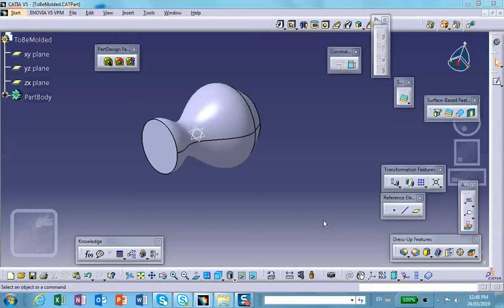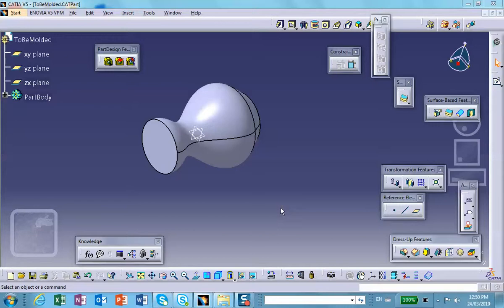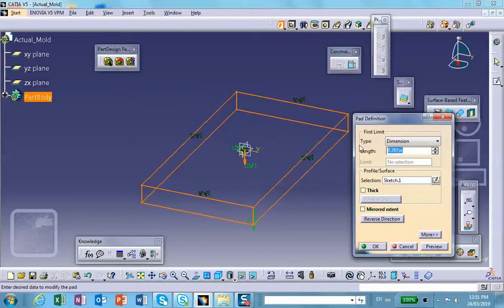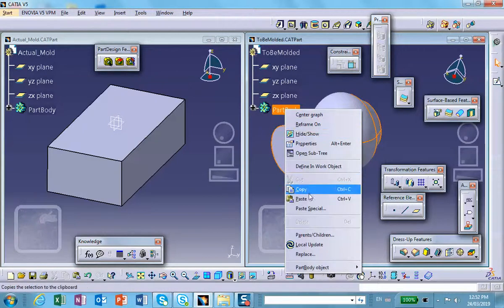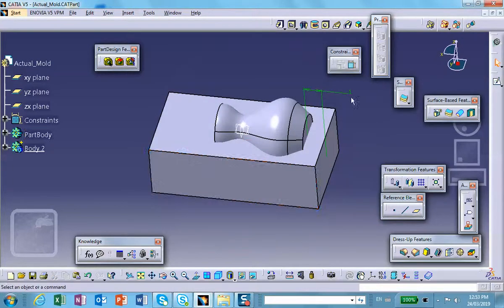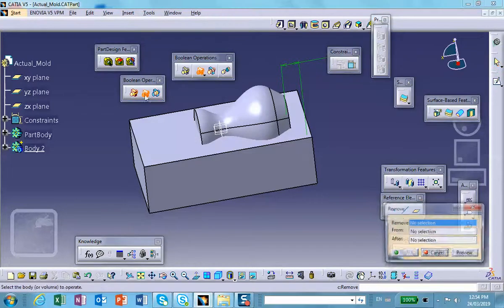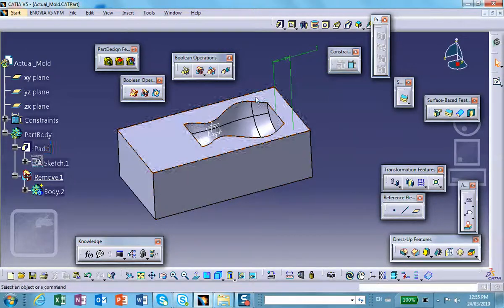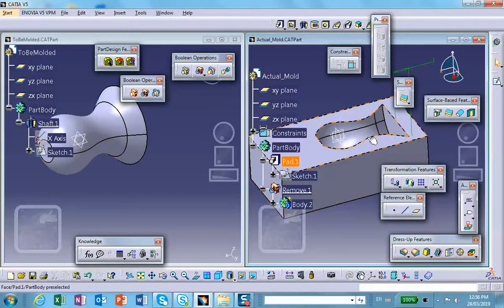CAD, Boolean 1 of 3 Why Needed? Catia v5, Nader G Zamani